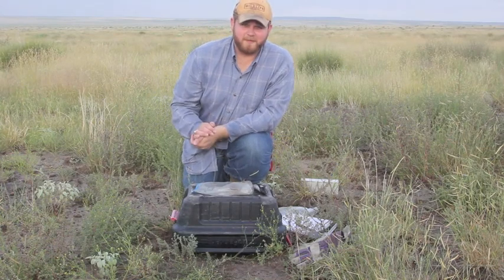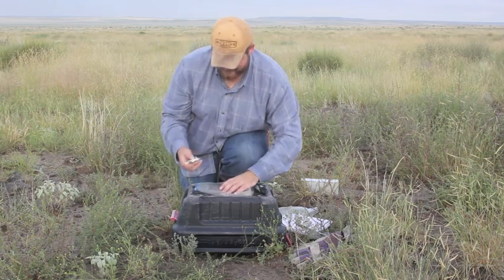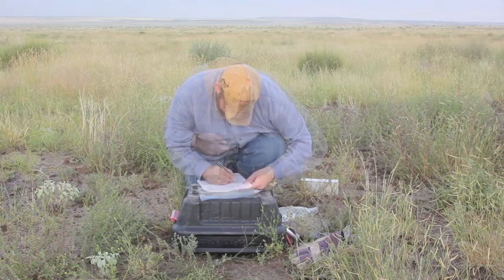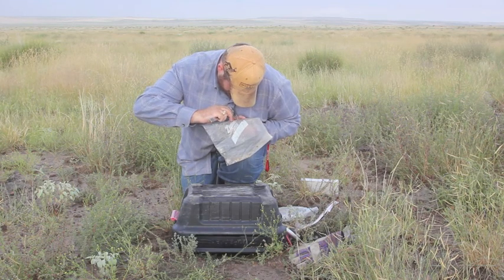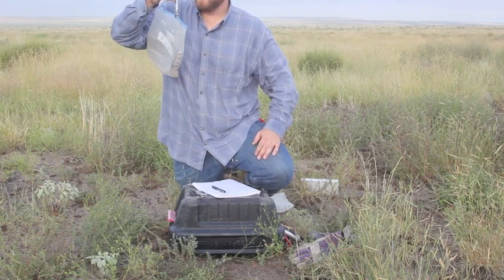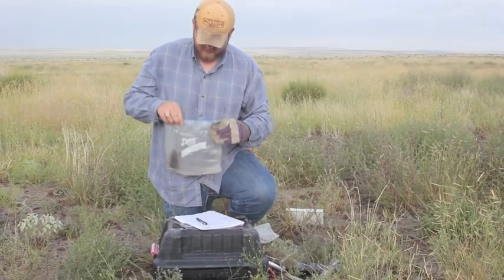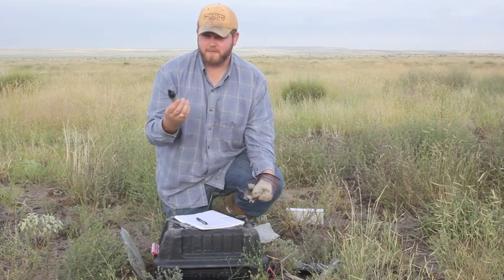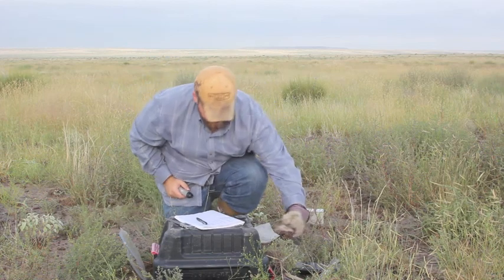BRI in the Field: Small Mammal Trapping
Watch as a Borderlands Research Institute graduate student goes through the process of measuring and marking a Mearn's grasshopper mouse on the Marfa grasslands.  Information collected will be used for an ongoing study looking at the effect of fire on small mammal populations.